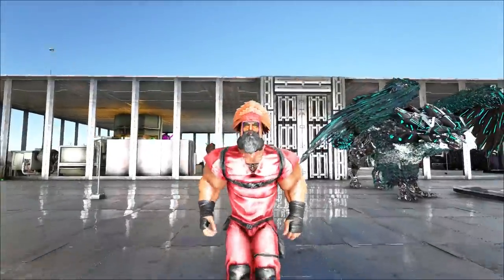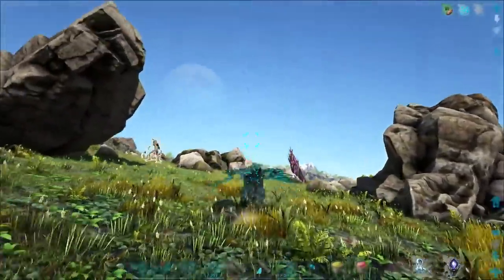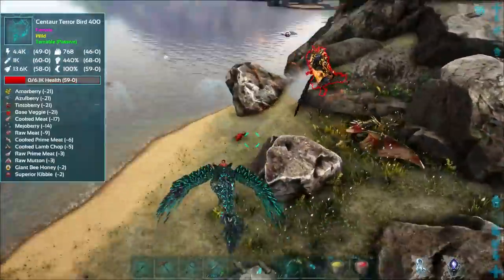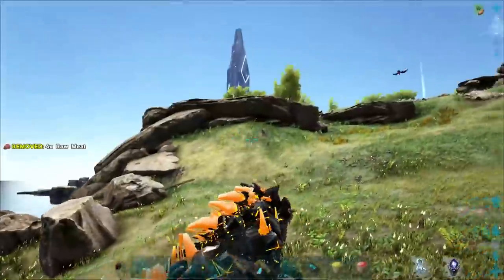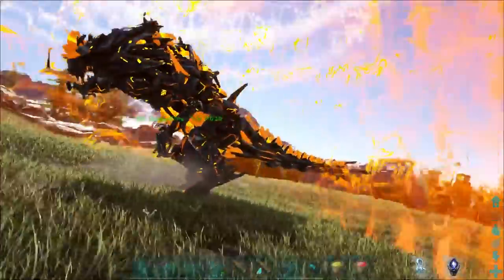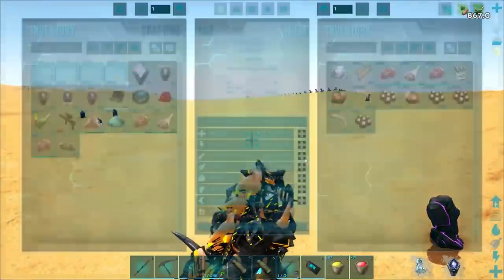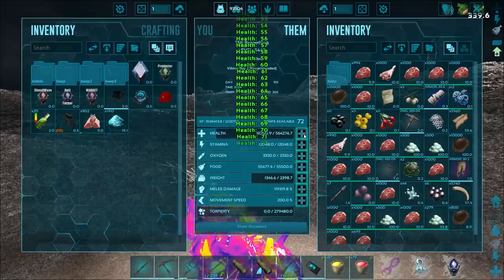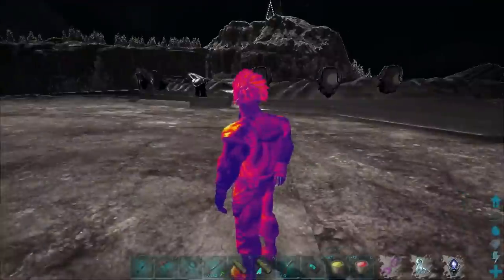ARK: SURVIVAL EVOLVED - SECRET HIDDEN TEK REAPER IN YOUR GAME !!! GENOMES MEGA MONSTER PACK E31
Ark Survival Evolved Ark Genomes Tek Reaper King Mega Monster Ragnarok Alpha Tribe Modded New Update GamePlay Let's Play

●Today:
-Start the newest adventure on the Alpha Tribe server with Genomes Mega Monster Pack on the Ragnarok Map !!!
-Tame the new secret hidden Tek Reaper King !!!
-Level up and test out the new Tek Reaper !!!